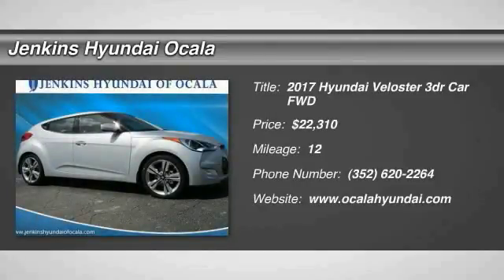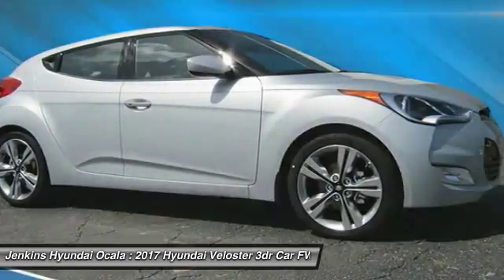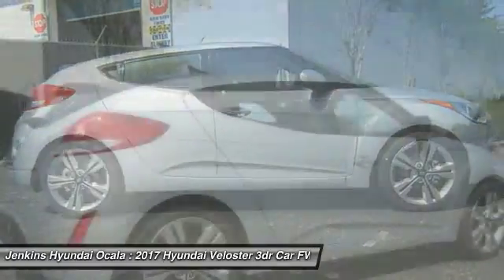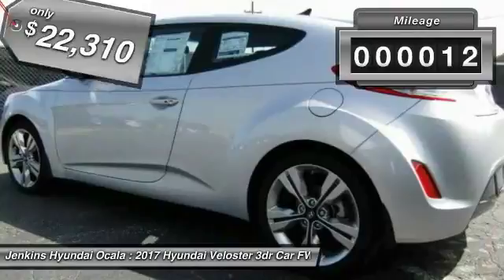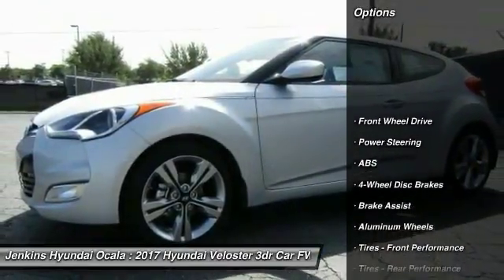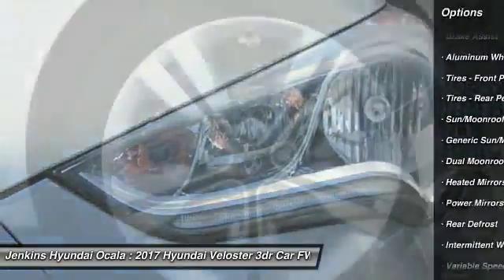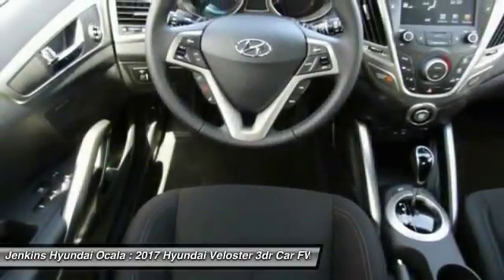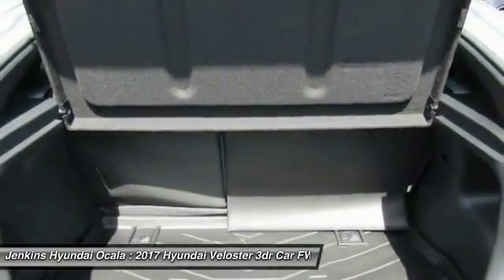2017 Hyundai Veloster Ocala Florida Y3517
2017 Hyundai Veloster Value Edition

Designed to look like nothing else on the road, the bold 3-door design, LED headlight accents and raking contour lines make Veloster instantly recognizable. Veloster comes in 4 unique trims, Veloster, Turbo, Turbo R-Spec and the all new Value Edition. The Turbo includes standard 18-inch alloy wheels, round chrome-tipped dual exhaust, and a special wide-mouthed grille. With expressive styling and smart features like the stealth third door, the result offers the look of a sporty coupe with the added benefit of easy access for rear-seat passengers. The Veloster's unique 3-door design with glass rear hatch and available panoramic sunroof combine to impressive effect by giving Veloster a roomy and enjoyable interior. The available 450-watt Dimension AM/FM/SiriusXM Satellite Radio/CD/MP3 audio system delivers plenty of power with 8 speakers - including an 8-inch subwoofer. Access all of your information, navigation, and entertainment options via a multimedia LCD touchscreen that measures 7 inches. You'll be amazed by Veloster's 1.6L GDI engine. It's both strong and efficient, generating up to 132hp and delivering up to an EPA-estimated 35 MPG hwy. The Veloster Turbo uses the same GDI technology combined with a twin-scroll turbo to give it 201hp and an excellent weight-to-horsepower ratio while still delivering an incredible EPA-estimated 33 MPG hwy. Hyundai's innovative Blue Link in-car wireless connectivity system offers amazing information, entertainment, technology and safety features. From advanced voice recognition that lets you search points of interest to SOS Emergency Assistance. Blue Link can also start your Veloster via a mobile phone app, a toll-free number or the Owner's Website, provided you have push button start as well.